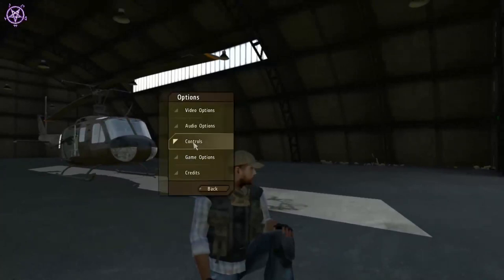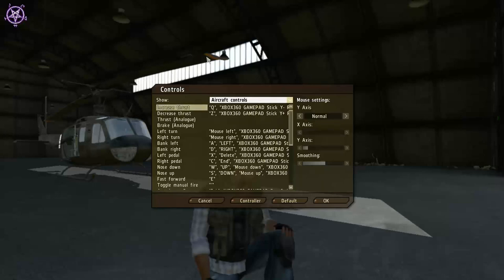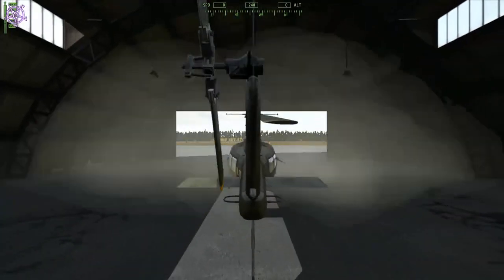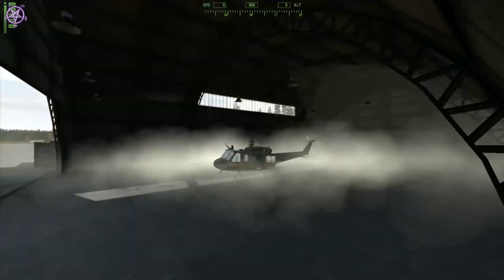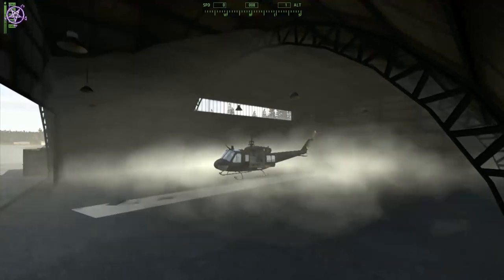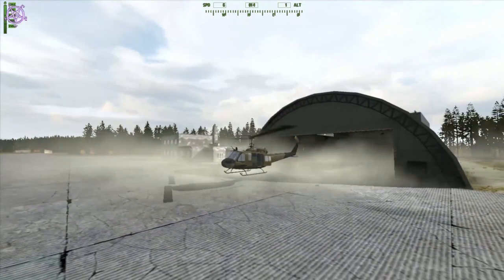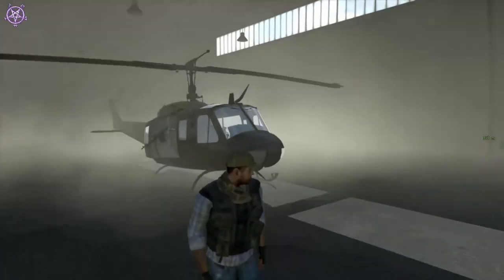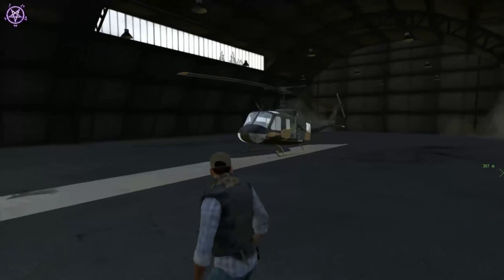Advanced Helicopter Tutorial - Get out/in of Hanger / Fly / Tricks - ArmA2 & DayZ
Since 99% of ArmA2 / DayZ players have serious issues piloting a helicopter in the game, i decided to make new version of my previous heli tutorial, this time explaining bit more in detail of what im doing and how to do some tricks with heli.

Showing you the following:
- Which controls to use for best performance and precision.
- How to get helicopter out of hangar without breaking it.
- How to circle around area / object (patrolling / spotter for ground forces)
- Precision flying
- U-Turn + Instant stopping
- Instant stopping (no auto hover)
- Precision landing on the roof
- Tricks - Barrel Roll and Back flip
- Reverse park heli back into hangar.

I strongly recommend dropping the keyboard controls if you want to really want to be a good pilot. I have seen some people use mouse for smooth movements, but mouse has only 2-axis, while my controller has 6-axis, which is superior in every way.
2-axis can only do bank/turn left/right + nose up/down and that's it, leaving you with keyboard thrust + rudder pedals, meaning you can never maintain as smooth flight as i can with controller.

However Joystick is the best choice for helicopter and planes and a best setup would be to have joystick right next to mouse so as soon as you get into helicopter/plane you switch your hand from mouse to joystick with ease.